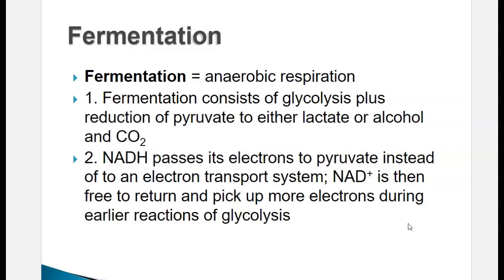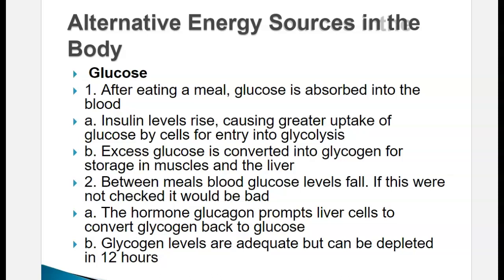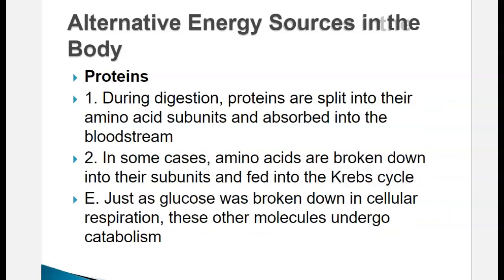cell respiration 2